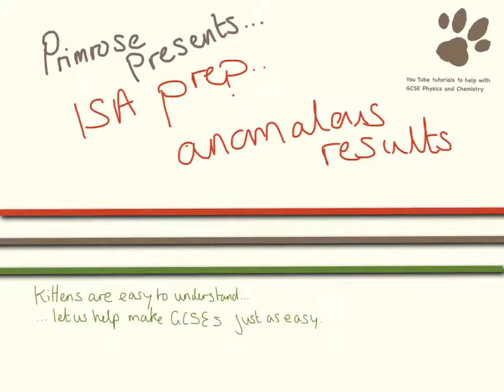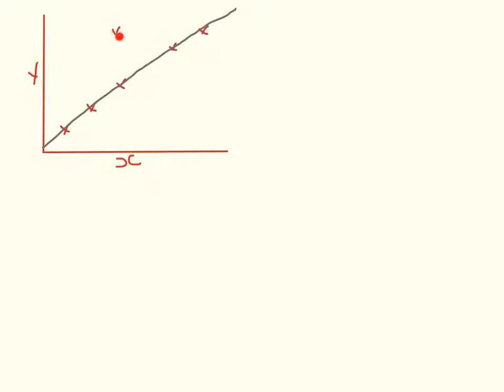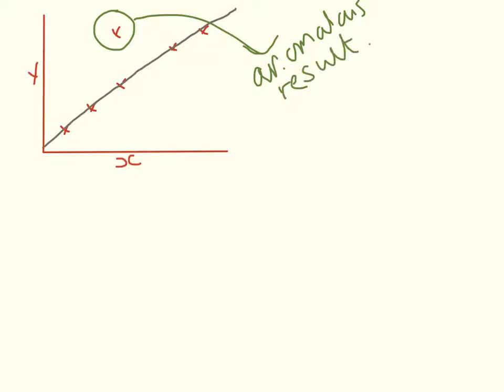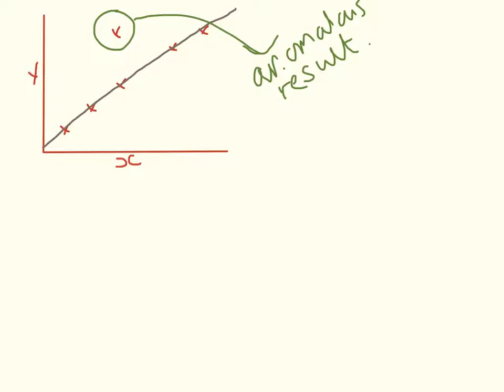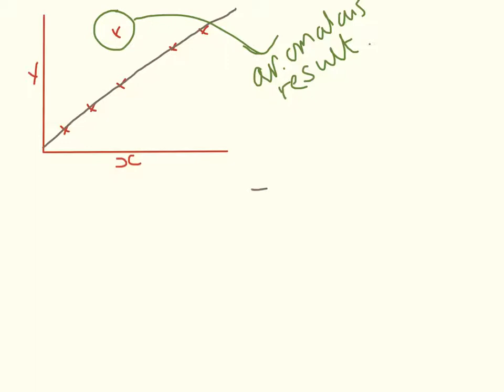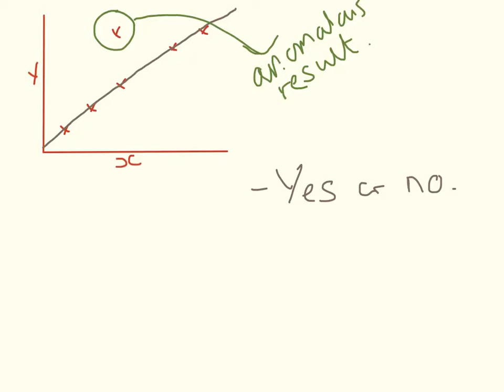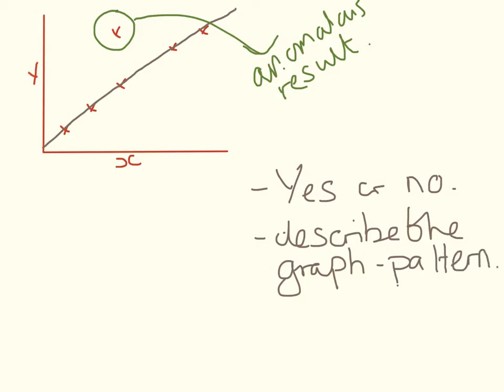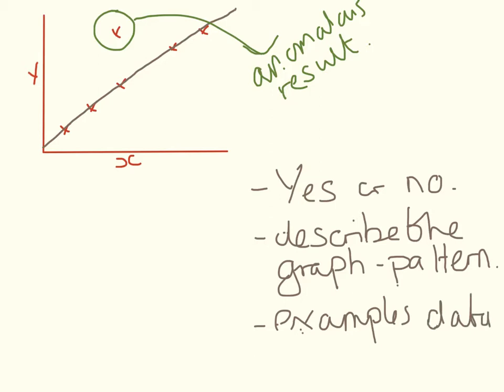Anomalous Results. Controlled Assessment Preparation